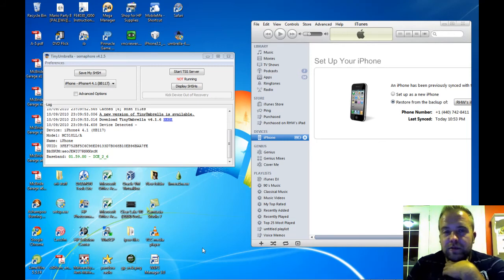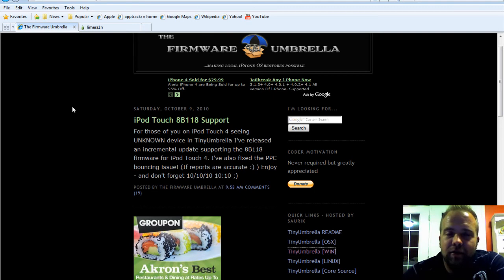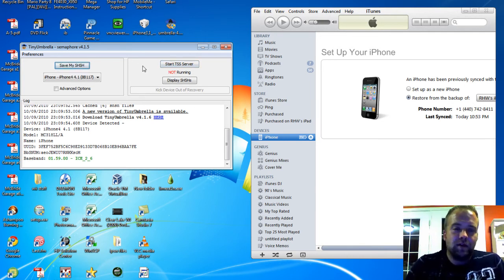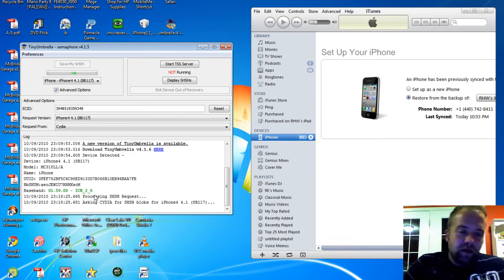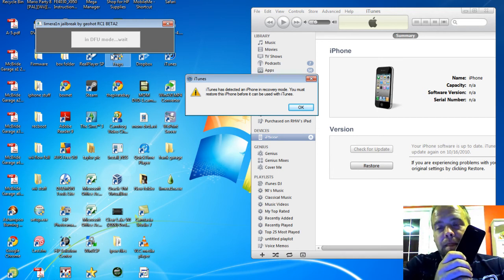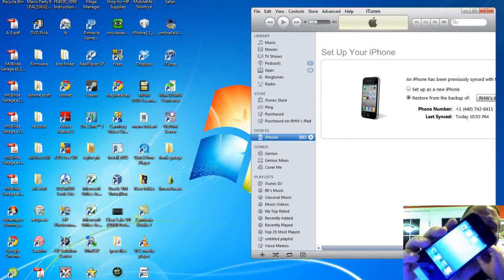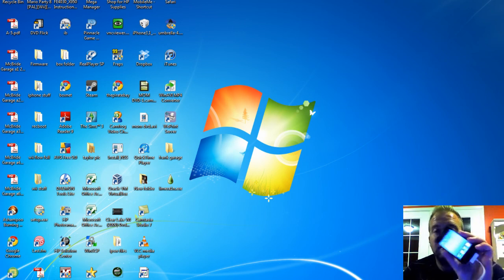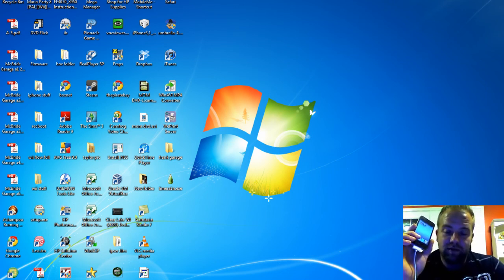HOW TO JAILBREAK AND SAVE SHSH BLOBS WITH LIMERA1N AND TINY UMBERLLA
Tiny umbrella

limera1n, 6 months in the making
iPhone 3GS, iPod Touch 3G, iPad, iPhone 4, iPod Touch 4G
4.0-4.1 and beyond+++
limera1n is unpatchable
untethered thanks to jailbreakme star comex
released today to get chronicdev to do the right thing
Mac and Linux coming soon
follow the instructions in the box, sadly limera1n isn't one click
that's the price of unpatchability
still in beta, pardon my ragged edges
AppleTV is technically supported, but theres no apps yet
zero pictures of my face

known bugs
need to restart to get the Cydia icon to show up after installing Cydia
some people still don't have windows
beta iOS versions aren't supported
uninstall in limera1n app doesn't work, you can just delete the blackra1n.app directory, i need regression testing
iPod Touch 2G support coming soon
for 3G, use redsn0w
limera1n app is a white box, i know. use it anyway

changelog
BETA1 - first release
BETA2 - fixed kernel patching magic, rerun BETA2+ over BETA1
BETA3 - fixed new bootrom 3GS